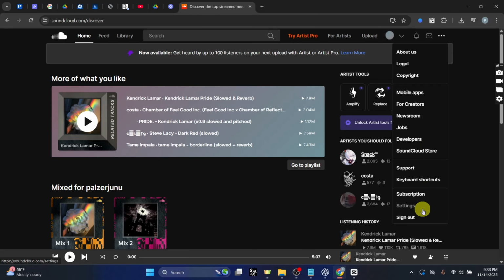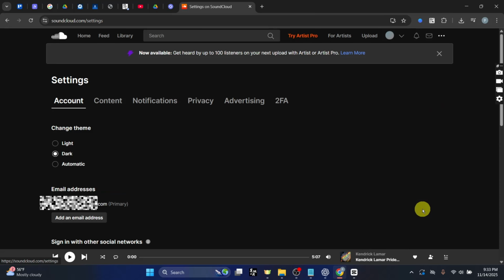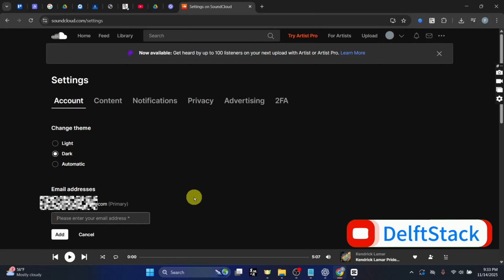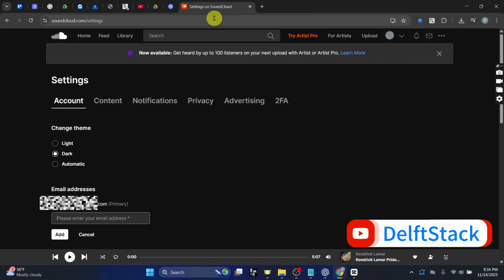How to Change Your Email on SoundCloud (Step-by-Step Tutorial)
Whether you're updating your account info or switching to a new inbox, this guide walks you through every step clearly and quickly.

🔹 What You'll Learn in This Video:
✅ How to access SoundCloud account settings
✅ Where to find your current email
✅ How SoundCloud sends confirmation emails
✅ Completing the email change process

📌 Timestamps
⏱ 0:00 – Introduction
⏱ 0:04 – What this tutorial will teach
⏱ 0:11 – Logging into SoundCloud
⏱ 0:15 – Accessing the menu (three dots)
⏱ 0:21 – Going to Settings
⏱ 0:30 – Changing your email address
⏱ 1:02 – Outro & next DelftStack video

This quick guide helps you update your information safely and easily.